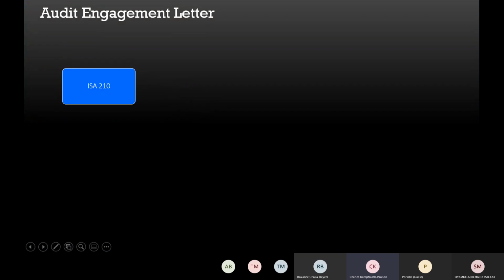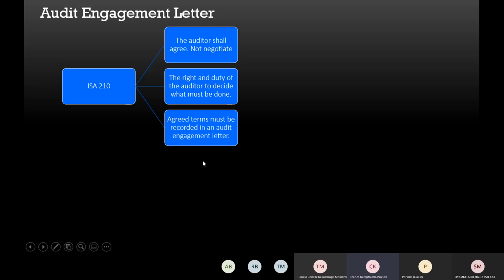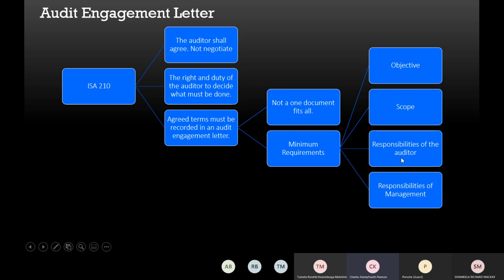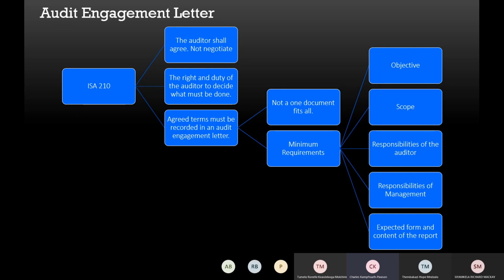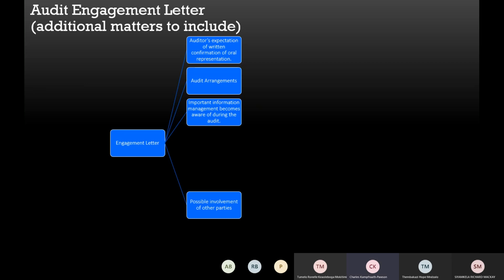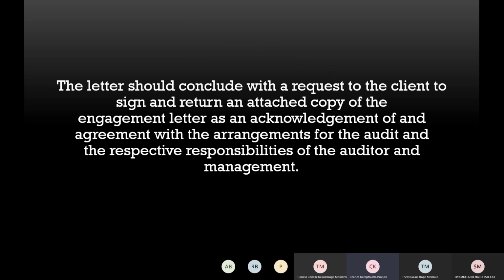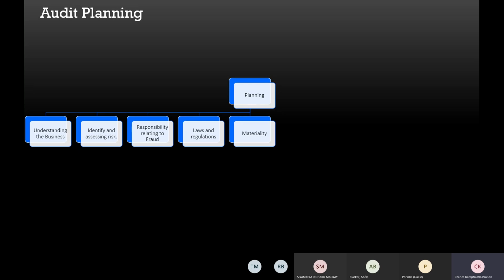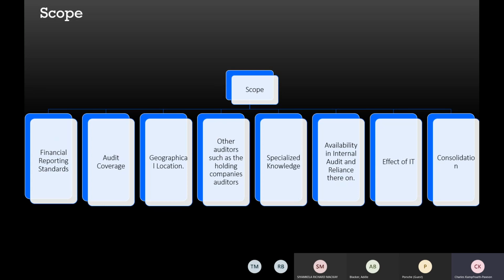Note Making, Note Taking, Visual Literacy Study Skills in Auditing AUE3701 01 Sep 2020